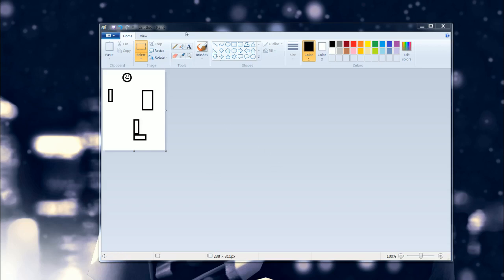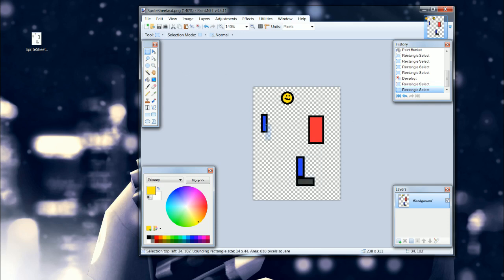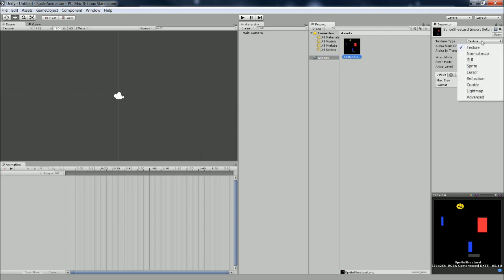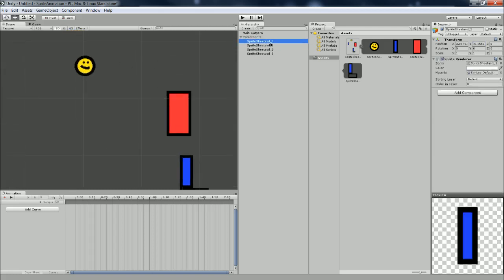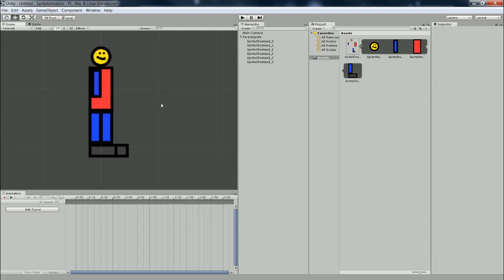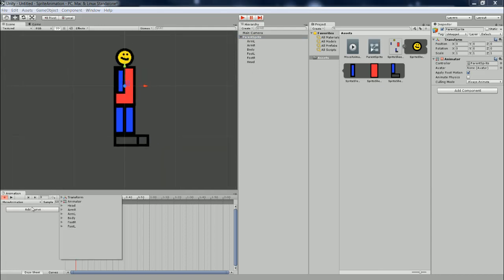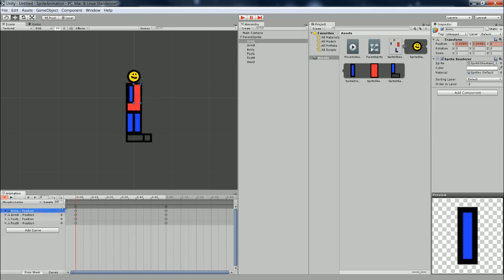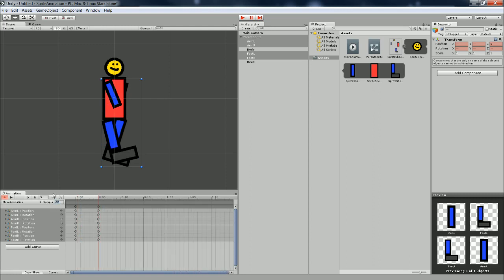How to make gameobjects (sprites) animate in Unity 4.3 1/2 (REUPLOAD)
Reuploaded with better quality.

This is a simple tutorial on how to make a gameobject that consists of sprites have a animation.

Please excuse my english.